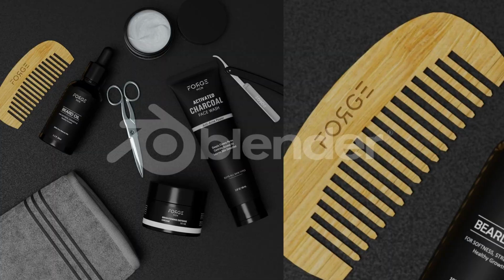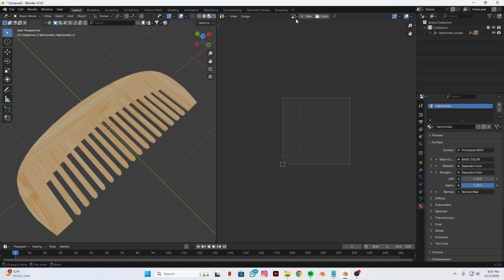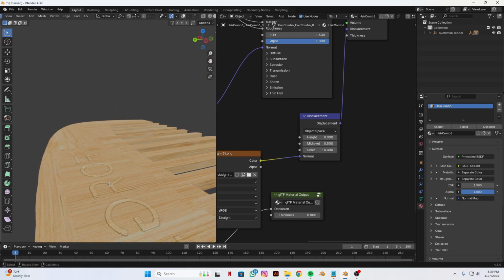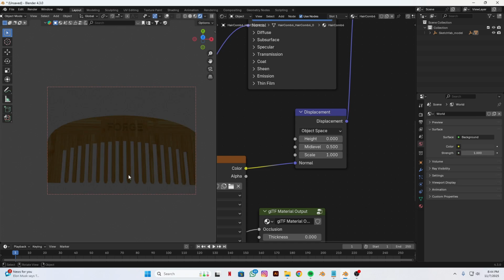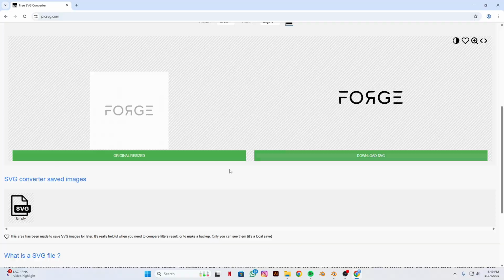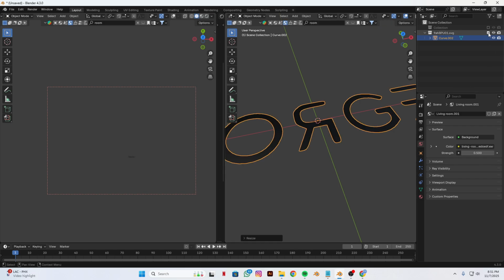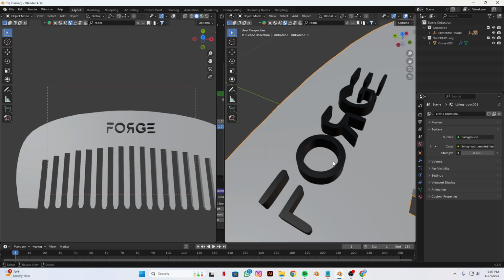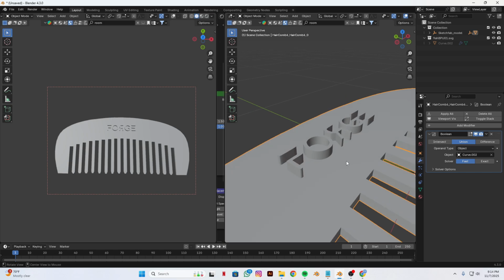Realistic Engraved & Embossed Text in Blender (Easy Method)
Want to add realistic engraved or embossed text to your Blender materials?

In this step-by-step Blender tutorial, I’ll show you the exact method professionals use to engrave and emboss text on textures — perfect for logos, products, packaging, walls, coins, and surfaces.

If you’re into product visualization, realistic materials, or clean 3D details, this tutorial is for you.

More Blender texturing tricks

Product visualization tutorials

Cozy / isometric Blender scenes

===Links🔗===